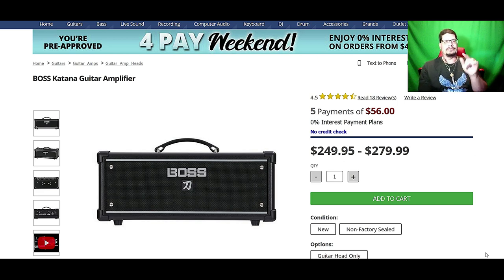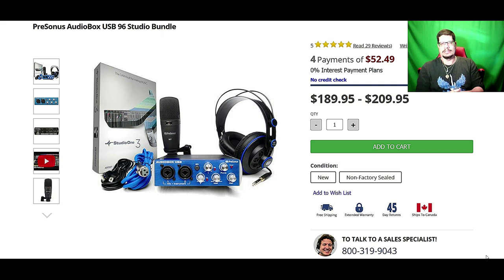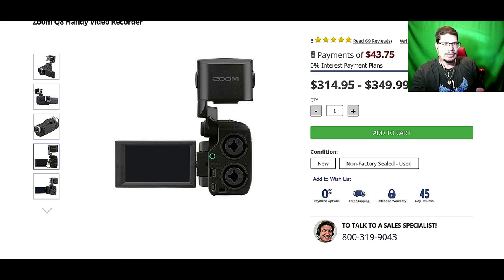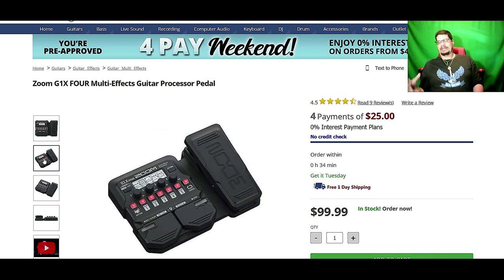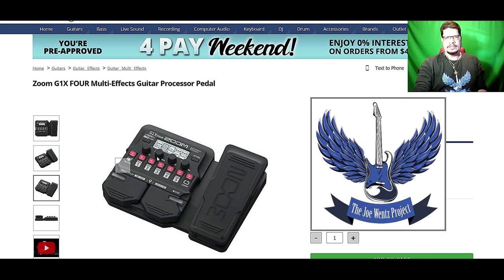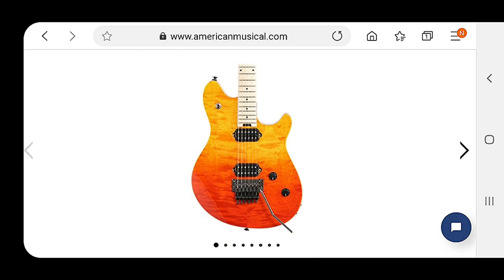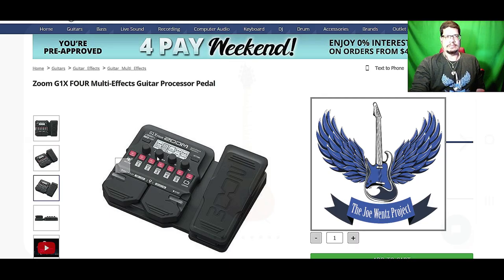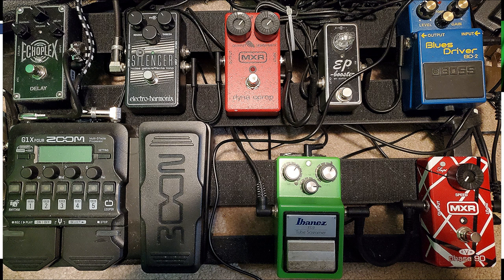The Gear I Use!!